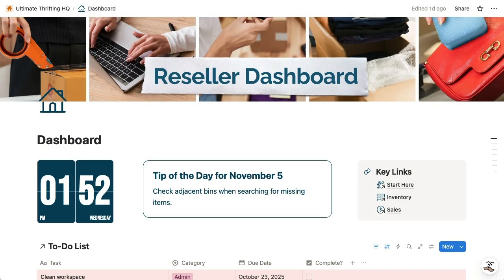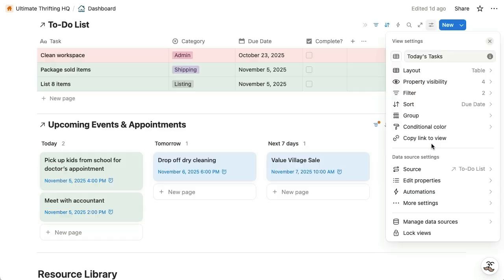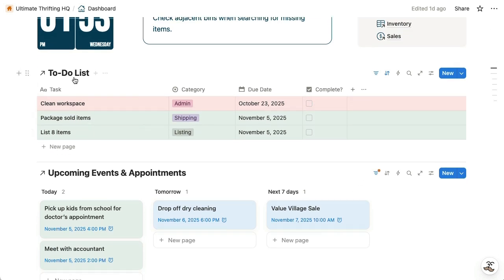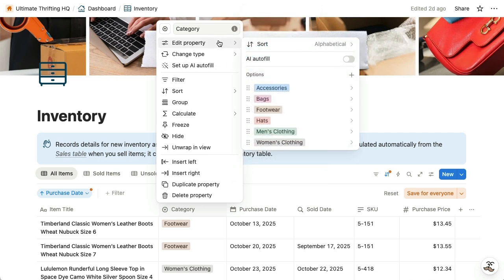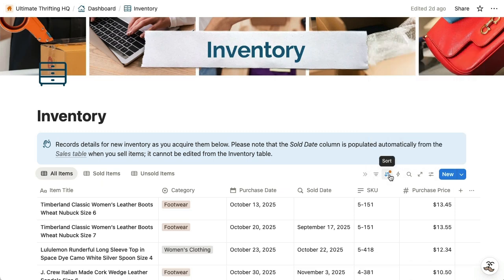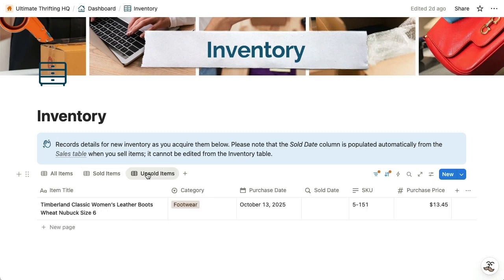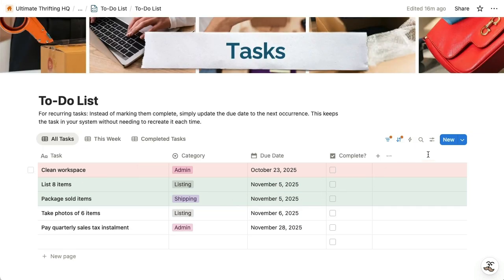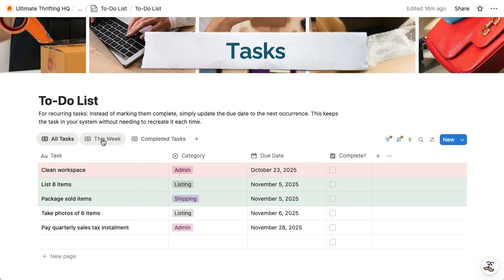Reseller Dashboard Tutorial: Notion Basics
Never used Notion before? No problem! This quick tutorial covers everything you need to know to use the Reseller Dashboard effectively, even if you're a complete Notion beginner. No technical skills are required, and by the end of the video, you'll be comfortable using Notion to manage your reselling business.